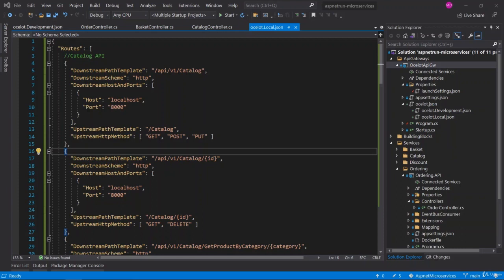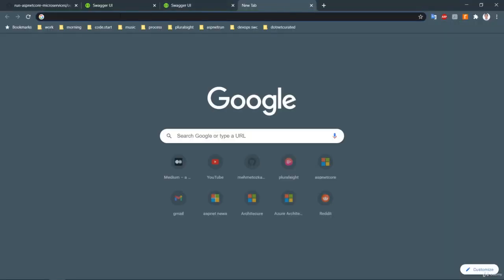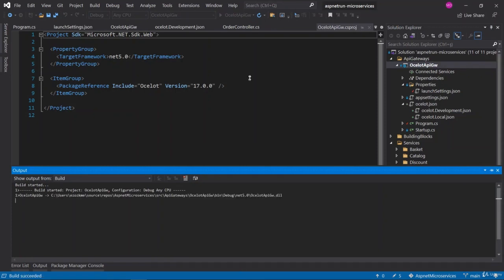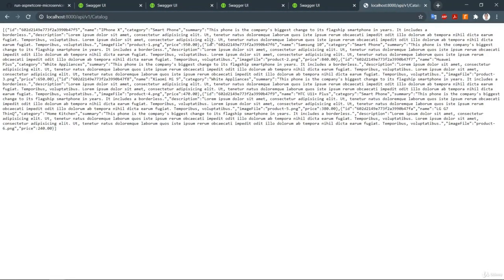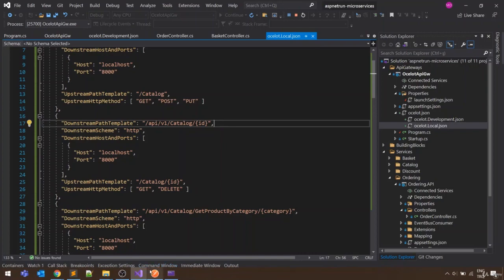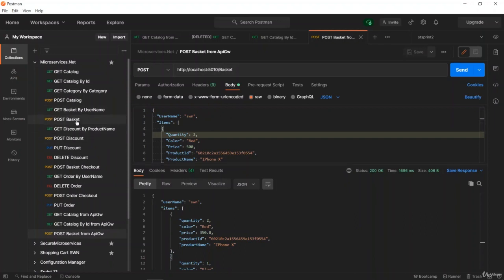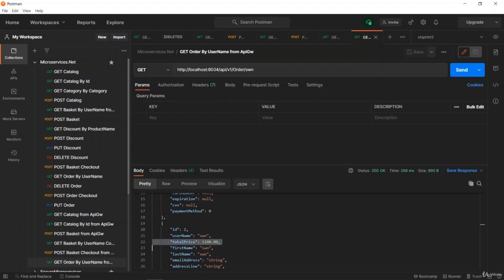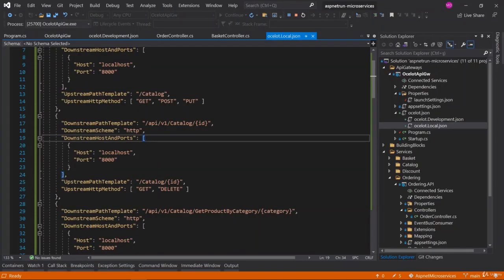139 Test Ocelot Api Gateway With Routing Internal Microservices